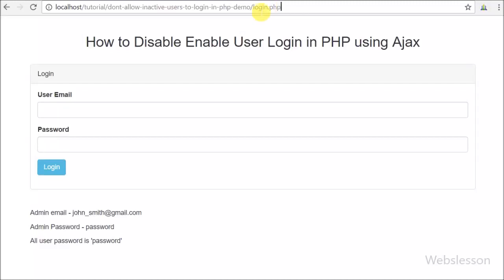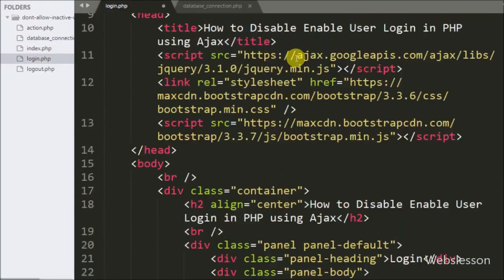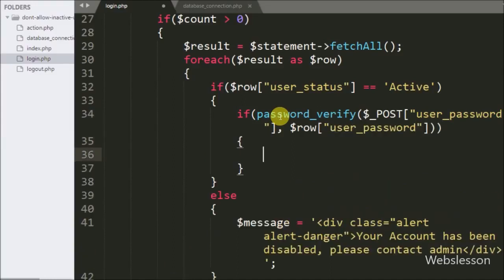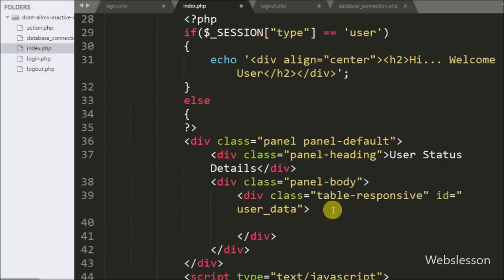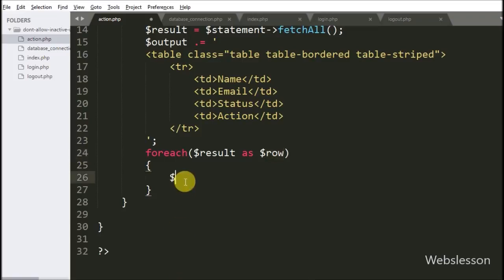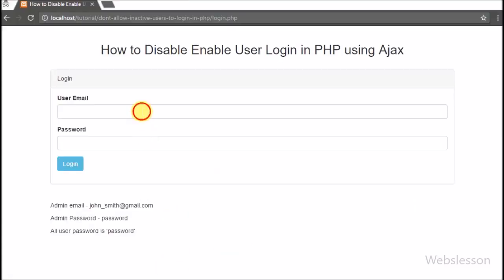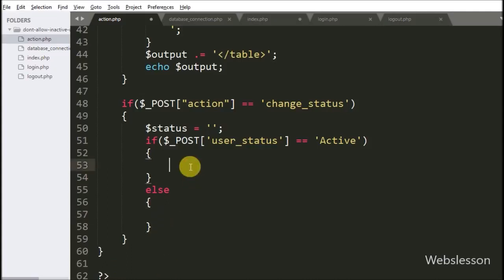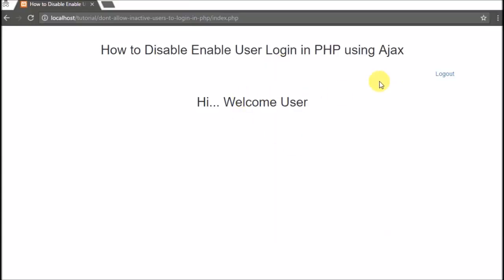How to Disable Enable User Login with PHP using Ajax